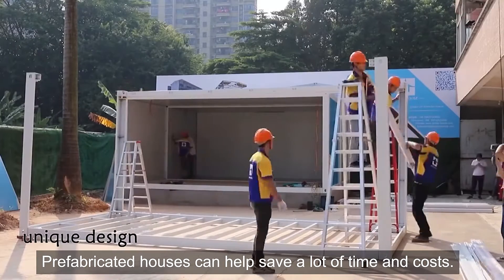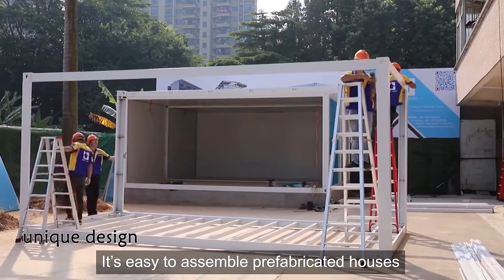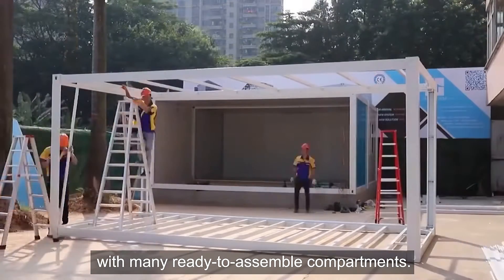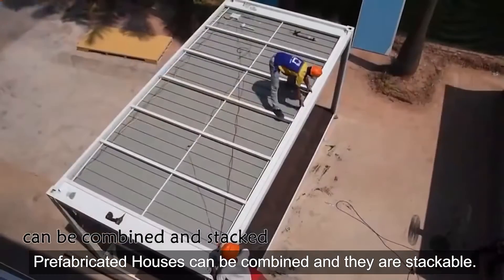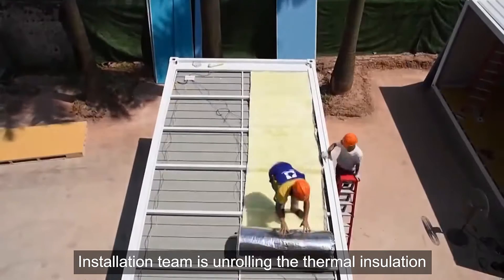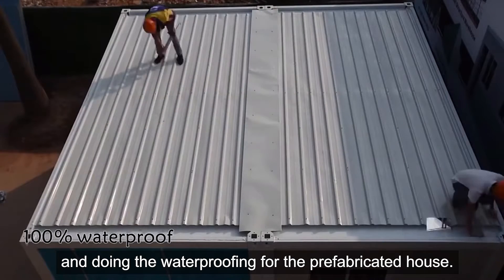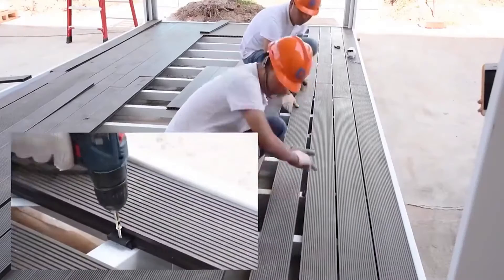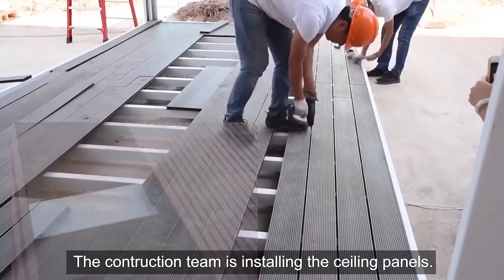Get to Know More about Container/Prefabricated Houses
This is the full process of building Prefabricated Houses, come and learn!